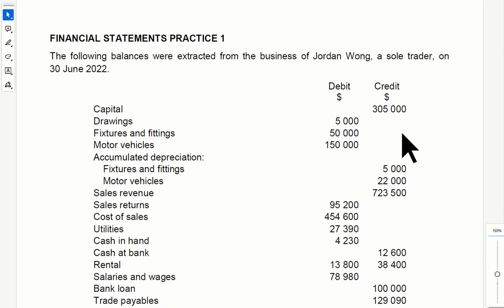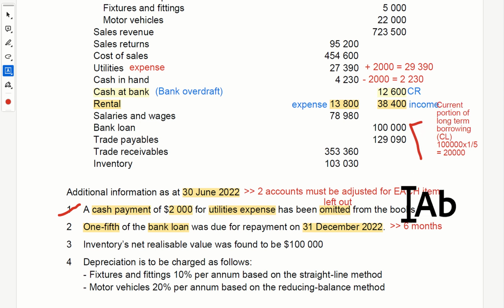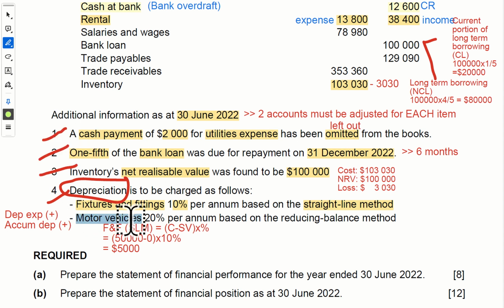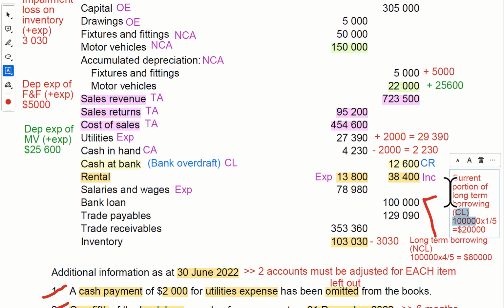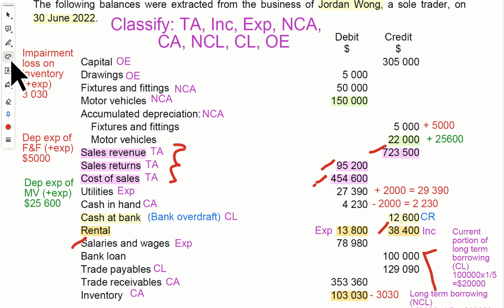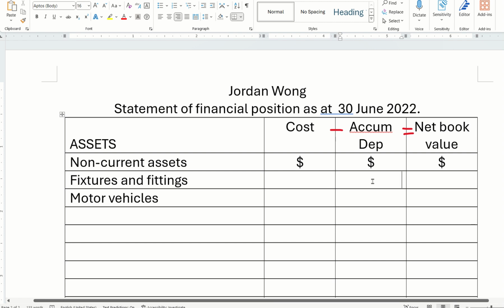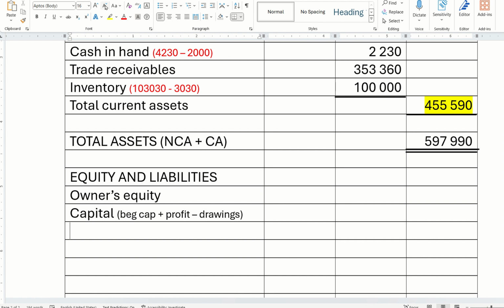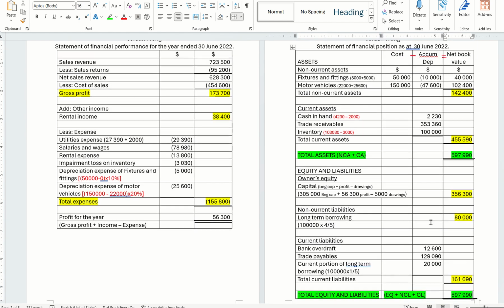FS Quiz Jordan Wong